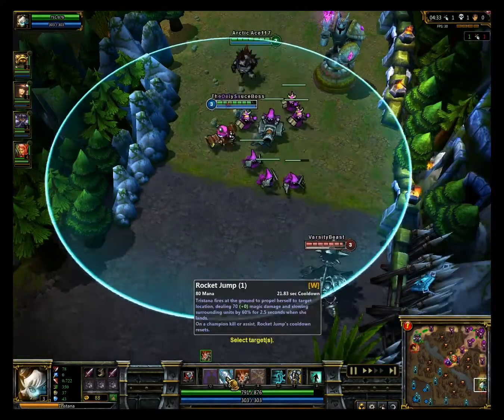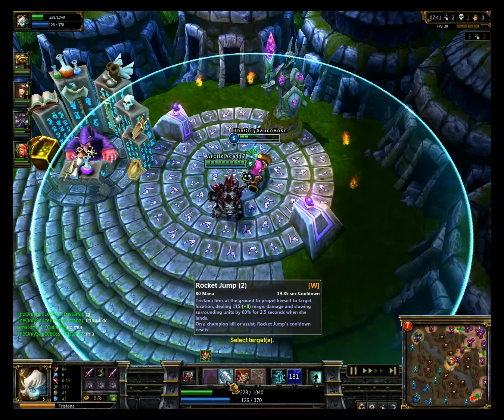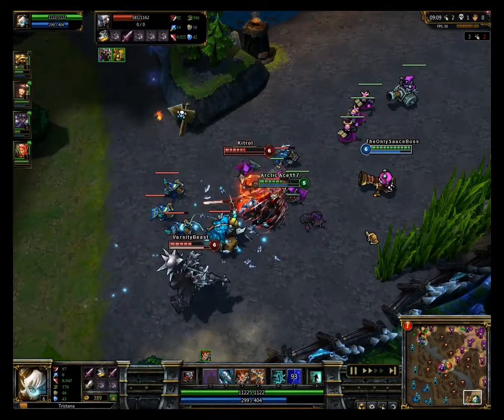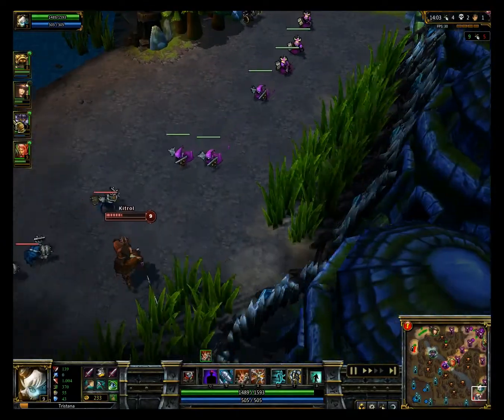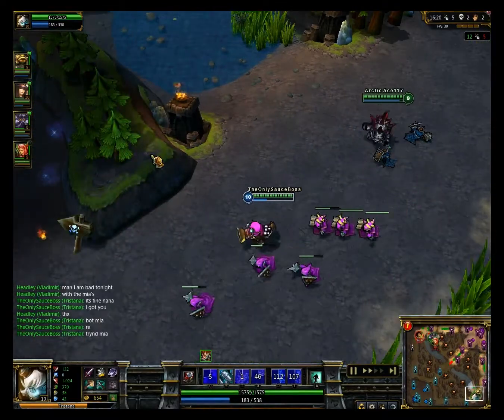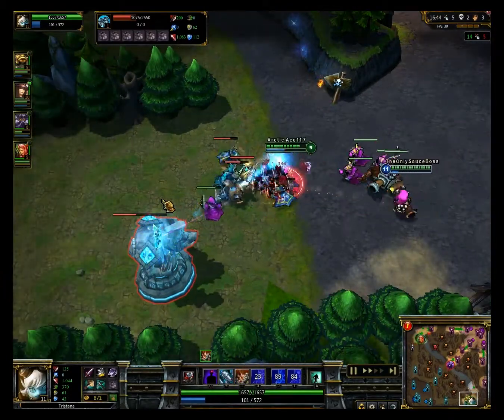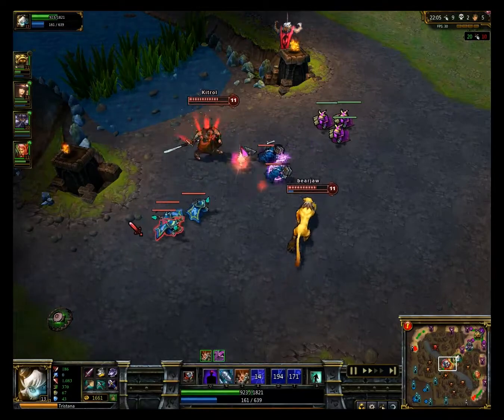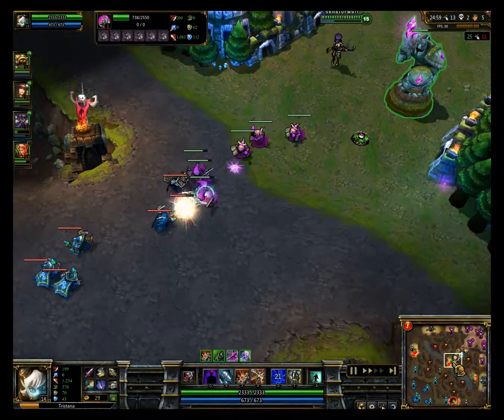LoL commentary - Tristana - 5v5 - League of Legends